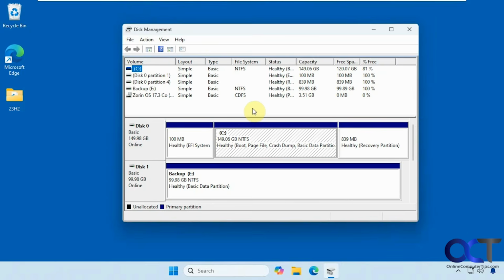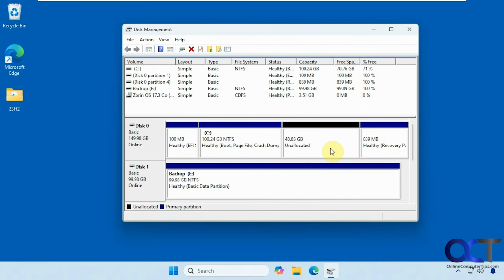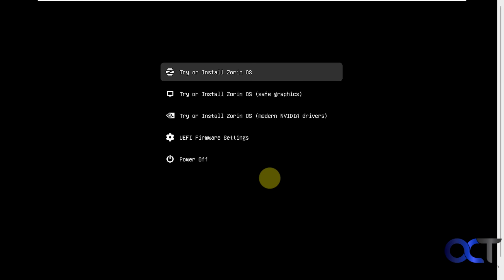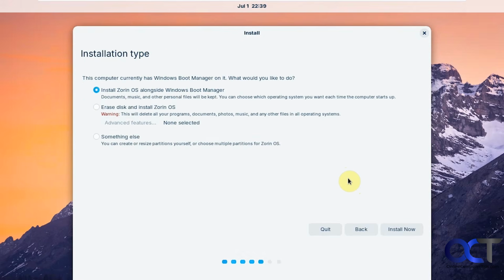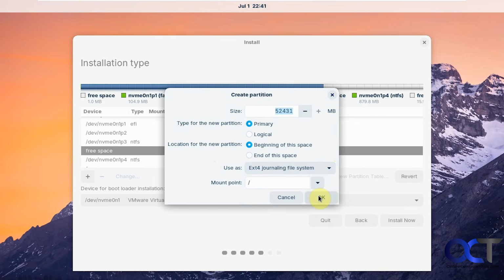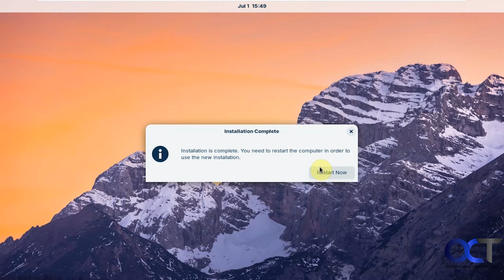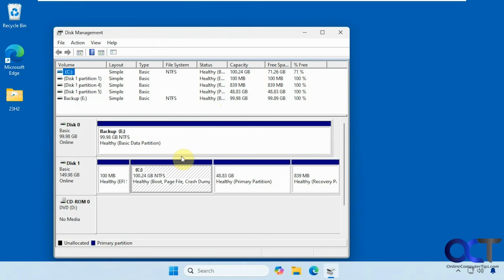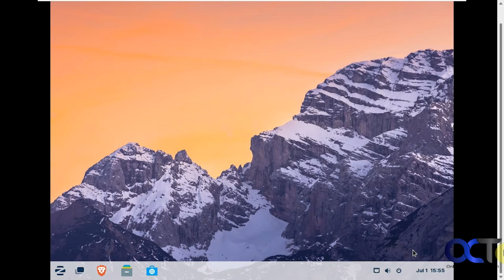How to Dual Boot Windows and the Zorin OS (Linux)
Dual booting Windows and Zorin OS gives you the flexibility of a modern Linux experience alongside your existing Windows setup without having to choose between one or the other.

Learn how to install Zorin OS alongside Windows to create a high-performance dual-boot system. This comprehensive guide walks you through the entire process, from preparing your Windows partitions by shrinking the C drive to configuring the Zorin OS installer for a seamless setup. Whether you're a Linux beginner or a seasoned user, dual-booting gives you the flexibility to choose your operating system every time you start your computer.

We cover essential prerequisites like creating bootable USB media with tools like Rufus or Ventoy, managing unallocated disk space, and selecting the correct mount points (ext4) during the Linux installation. We also demonstrate how the GRUB bootloader works, allowing you to easily switch between Windows 11 and Zorin OS while ensuring your data remains safe on both platforms.

0:00 - Introduction: Dual Booting Zorin OS and Windows
0:42 - Shrinking Your Windows Partition for Linux Space
2:13 - Creating Bootable Installation Media
3:09 - Booting Zorin OS and Initial Setup
5:43 - Configuring Partitions and Finalizing Installation
10:05 - Verifying the Dual Boot and Recovery Options

Step-by-Step Instructions:

1 - Shrink Windows Partition: In Windows, right-click the Start button and select Disk Management. Right-click your C drive and choose Shrink Volume. Enter the amount of space (e.g., 50,000 MB for 50GB) and click Shrink to create unallocated space.
2 - Create Bootable USB: Download the Zorin OS ISO and use Rufus or Ventoy to flash it to a USB drive.
3 - Boot to USB: Restart your PC, enter the Boot Menu (usually F12, F11, or Esc), and select your USB drive.
4 - Start Installation: Select Install Zorin OS. Choose your language and keyboard layout.
5 - Configure Installation: We recommend unchecking "Download updates" during install to save time, but keep "Install third-party software" checked for better hardware support.
6 - Partitioning: Select Something else for manual partitioning. Locate the "Free Space" you created earlier. Click +, set the size to max, use ext4 as the file system, and set the mount point to / (root).
7 - Complete Setup: Choose your time zone, create your user account, and let the installation finish.
8 - Switching OS: After restarting and removing the USB, you will see the GRUB menu. Use the arrow keys to select Zorin to enter Linux or Windows Boot Manager to return to Windows.

Here is a link where you can download the Zorin OS ISO file.

Here is our video showing how to install Zorin as a virtual machine in VMware Workstation as well as many features of the operating system.

Here are some tools you can use to create your Zorin bootable installation media.